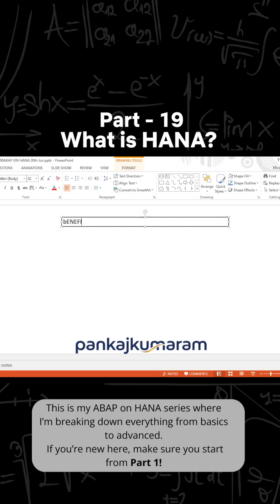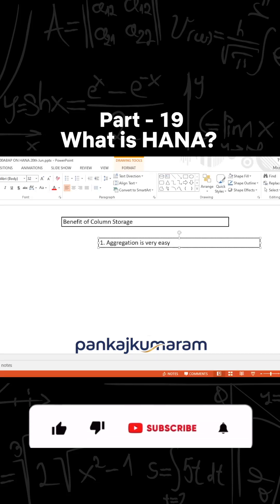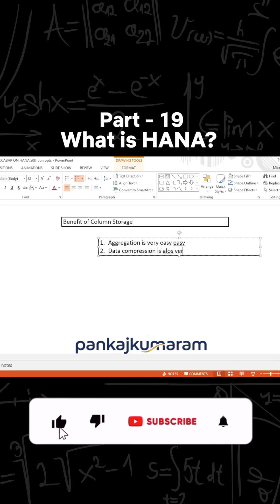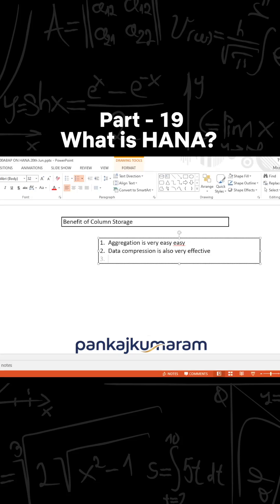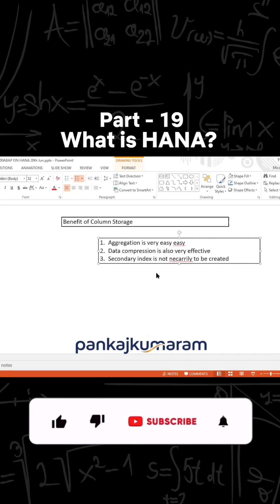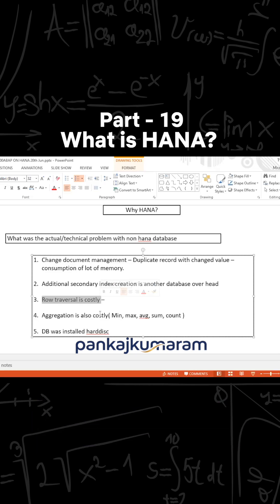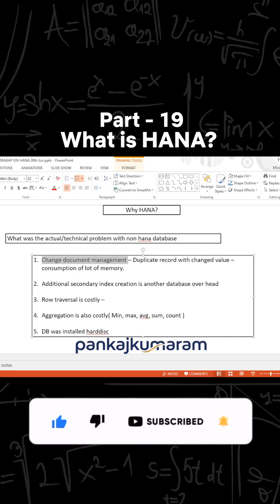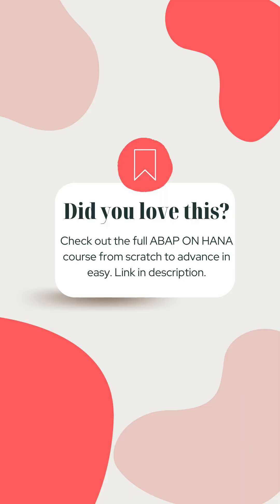19. Why Hana? Part 19